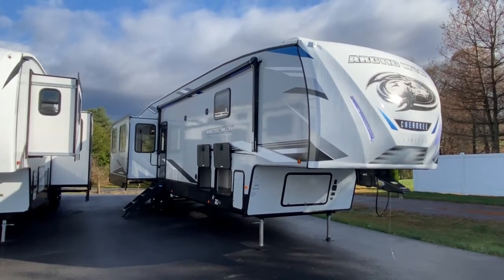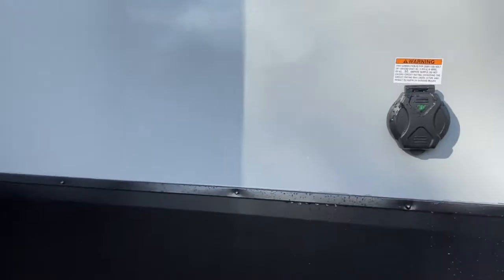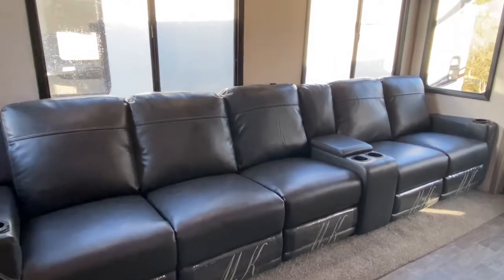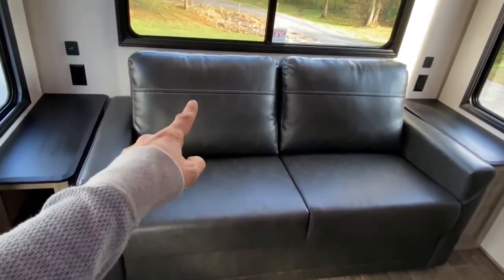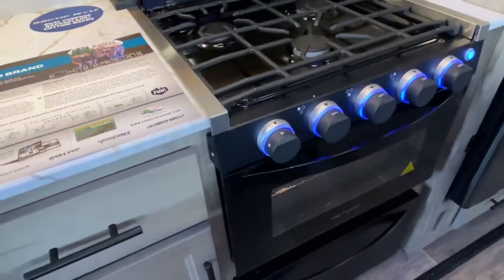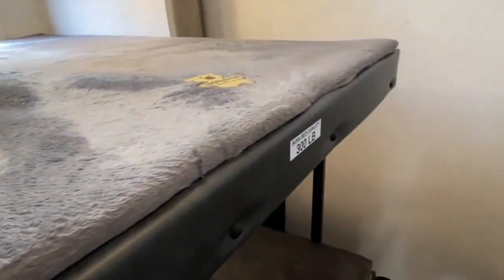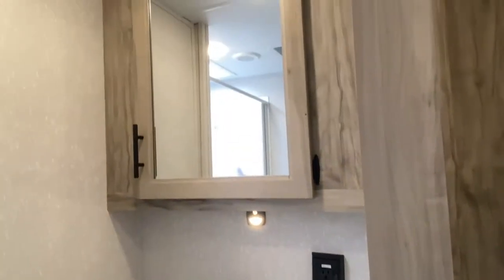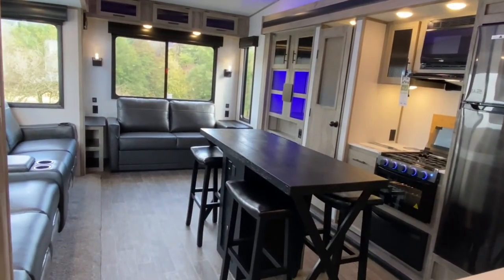2021 Arctic Wolf 3880 Suite Fifth Wheel Travel Trailer Tour | Tri State RV, Anna IL